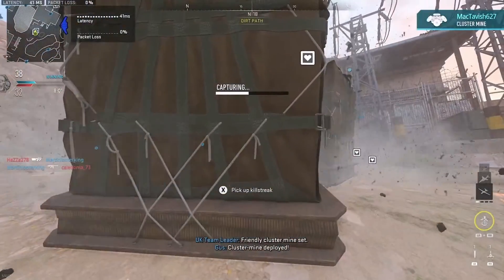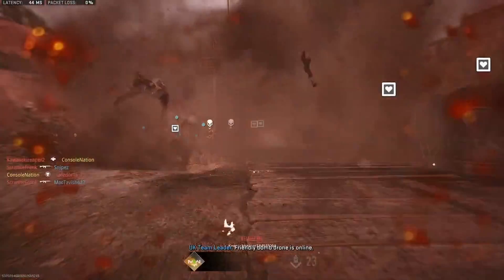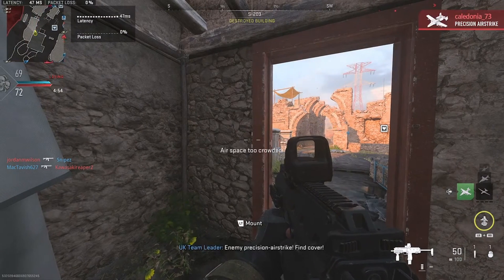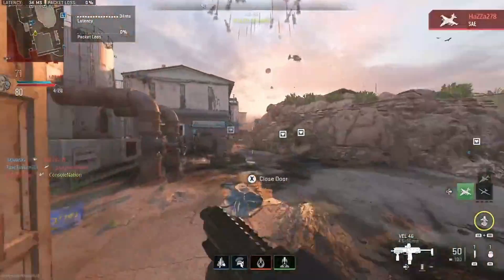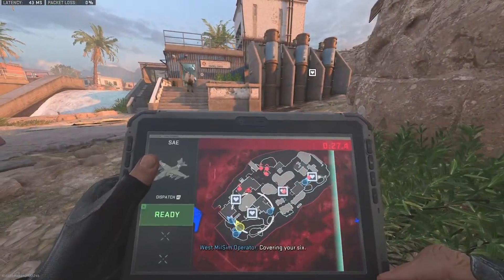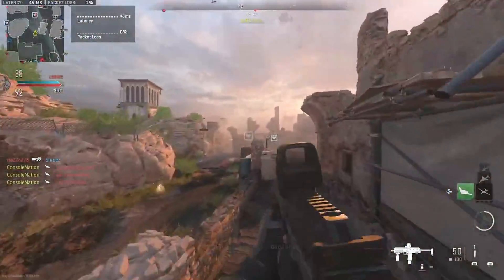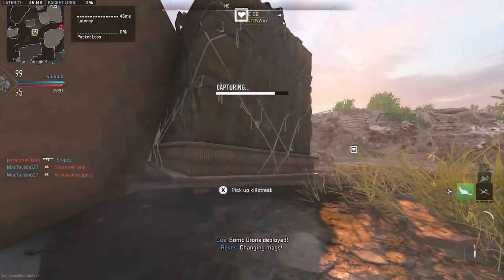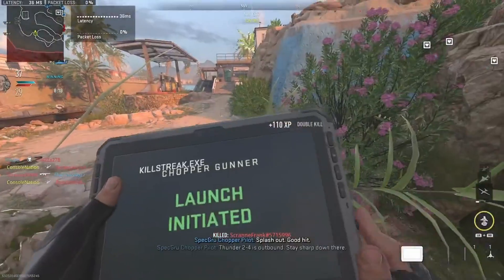MW2 Care Package Bug Turned This Game Into A Dropzone Mode.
Care Package Bug Turned This Game Into A Dropzone Mode.

Channel Music By Legitti -

Huge shout out to Legitti for allowing me to use his awesome mix for my streams, Check out his YouTube, Sound Cloud & Website.

If you enjoy the Channel & Video Content Show your support by liking & sharing my videos :) It's much appreciated.

Thanx for watching :) Console 🤣